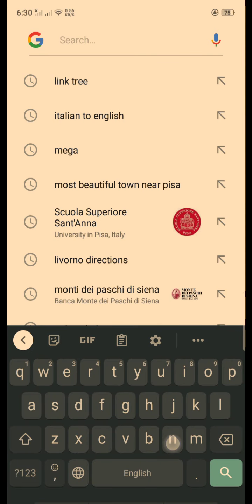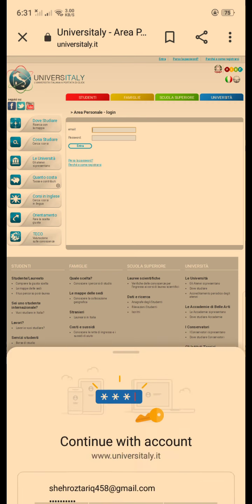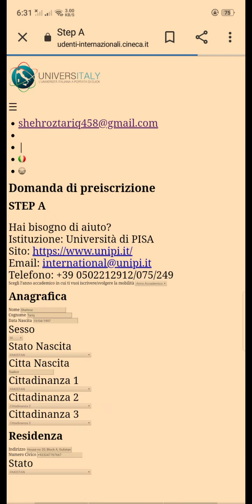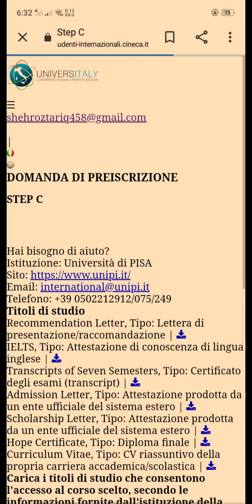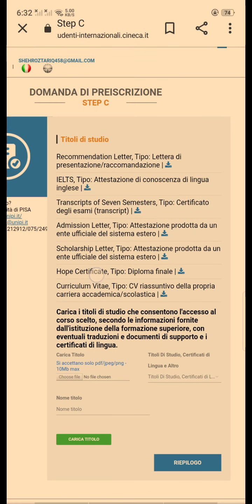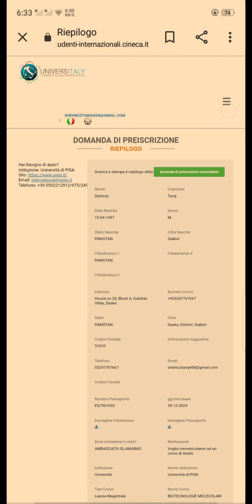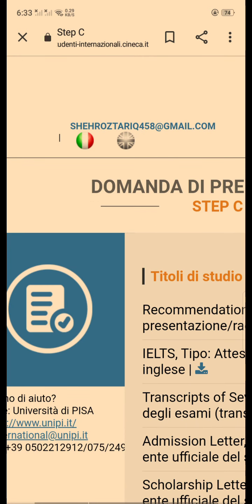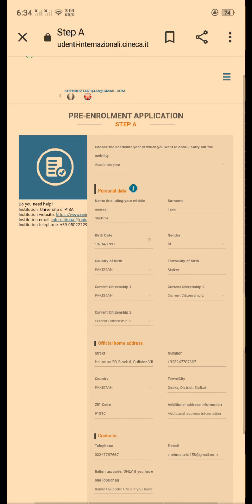PRE ENROLLMENT IN ITALIAN UNIVERSITIES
This is the exact procedure of pre enrolling in the ITALIAN universities.